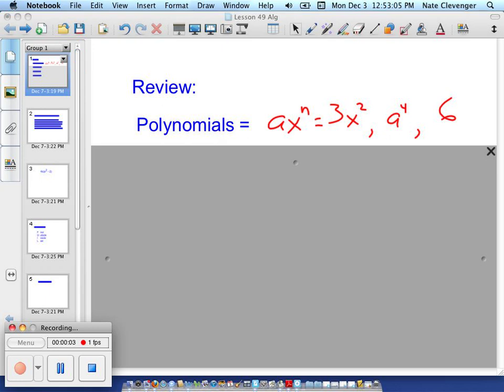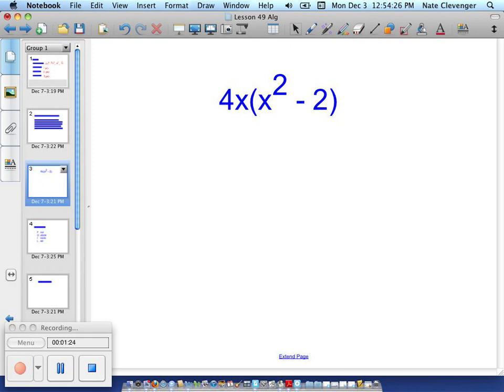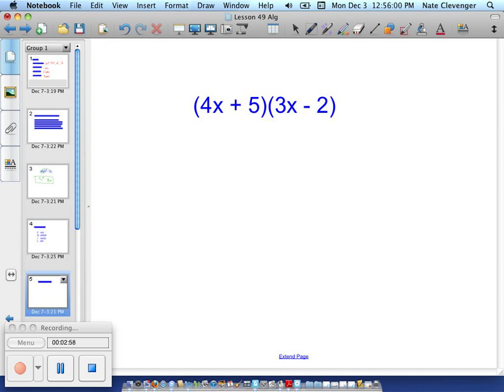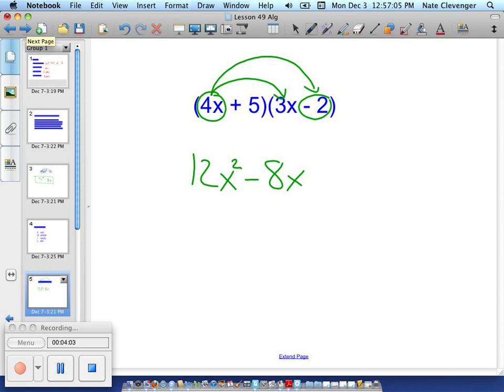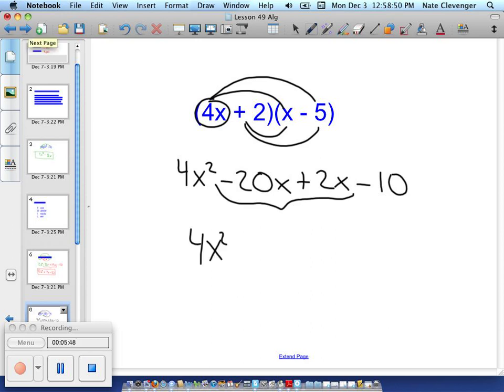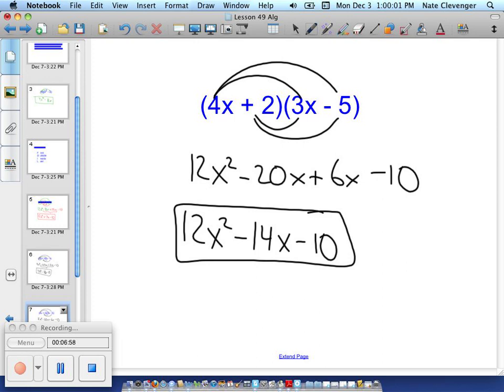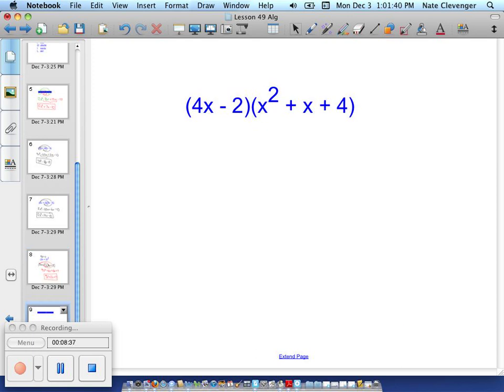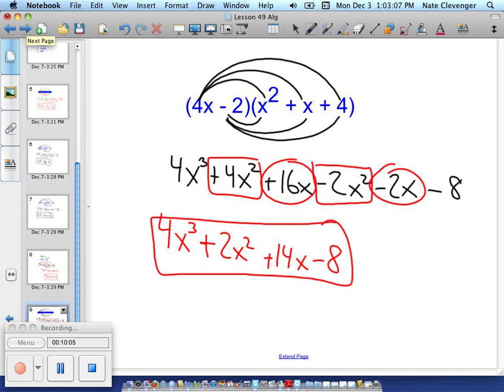December03 2012 Alg Lesson49